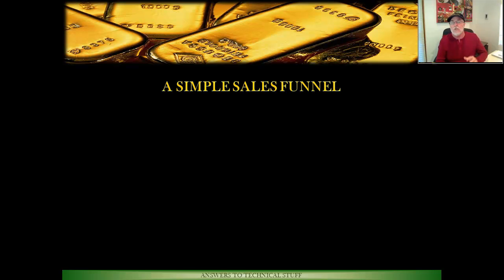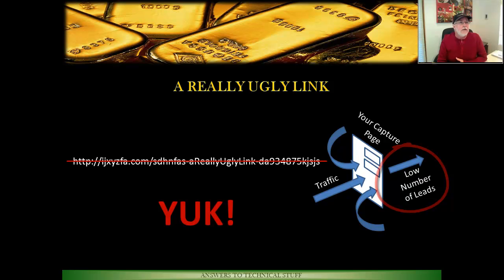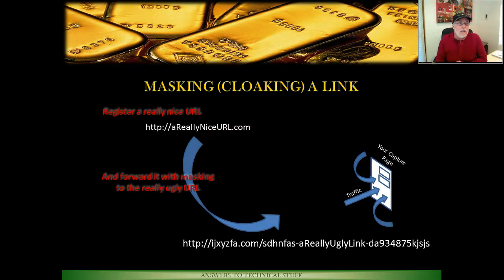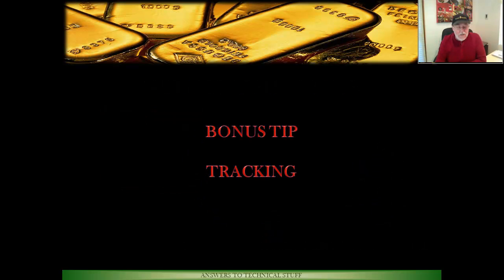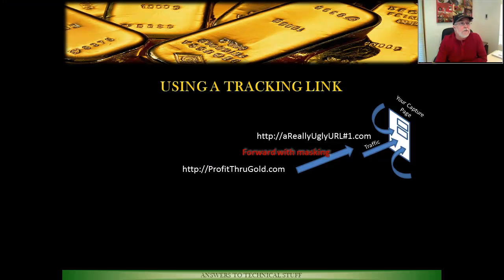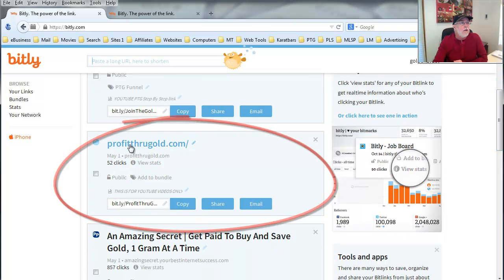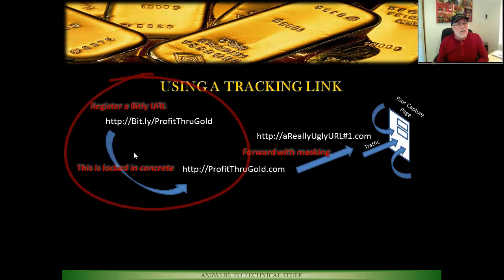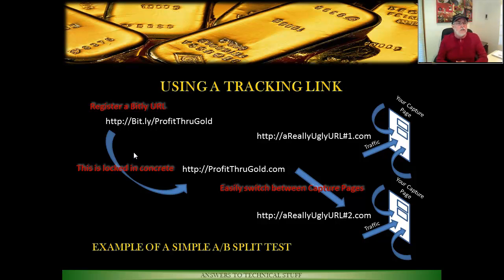One Simple Tip To Massively Increase Your Traffic & Opt-Ins!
This one simple tip can massively increase your traffic and subsequently your opt-ins and sales... and there is a bonus tip as well!

Do you receive promotional emails with long, ugly links, maybe tracking links or links that bear little relevance with the subject matter?

And are you reluctant to click on them to find out what's behind them?

Do you want an way to easily get visitors to your capture page, your blog page or maybe to a particular web page by having a simple, relevant easily remembered URL?

In this video "One Simple Tip To Massively Increase Your Opt-Ins", Greg looks at a way to cloak or mask your really ugly URL.

And there is a bonus tip included as well. and it's about tracking!

At the end, you will also been given the opportunity to join Greg in an amazing affiliate marketing business... but only if you are looking for a genuine home-based business in internet marketing.

It's all about a product everyone wants. gold, Karatbars gold. pure, affordable, tradable gold in small 1 gram ingots.